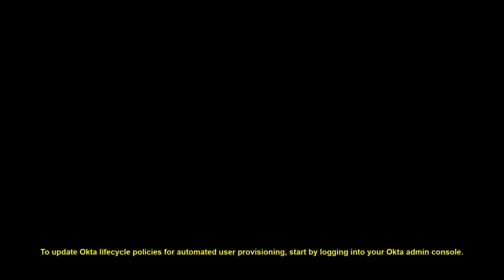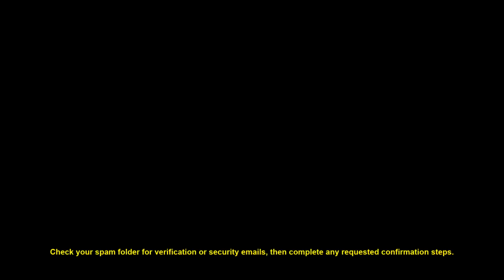How to update Okta lifecycle policies for automated user provisioning - Complete Guide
In this comprehensive guide, we’ll walk you through the process of updating Okta lifecycle policies for automated user provisioning. Whether you're a seasoned IT professional or new to identity management, this video covers everything from basic concepts to advanced configurations. Learn how to streamline your user provisioning process, enhance security, and ensure compliance with the latest best practices.